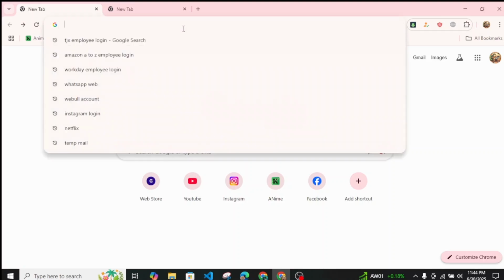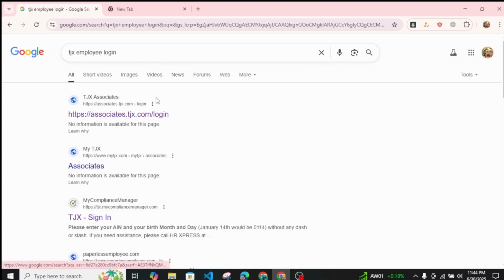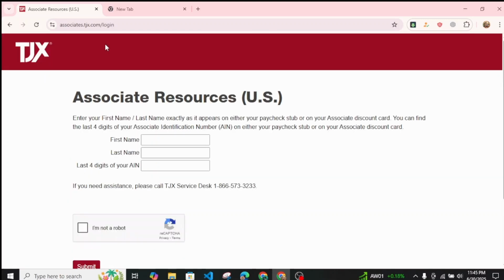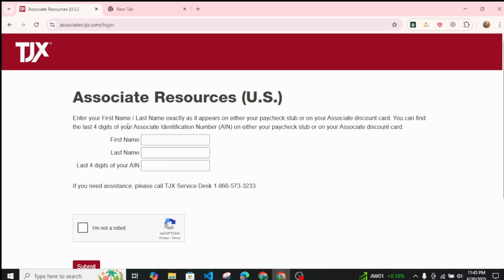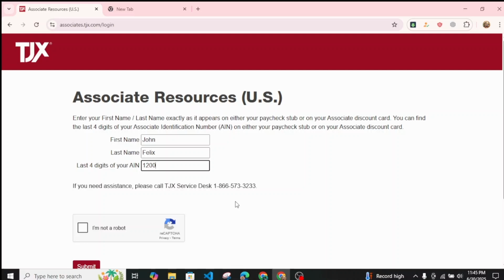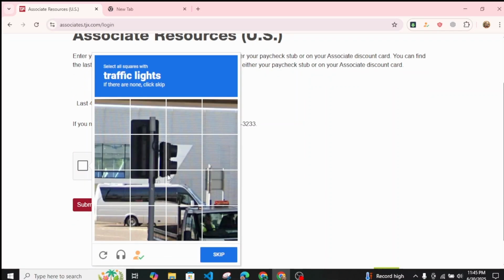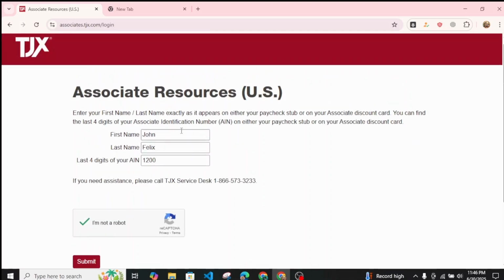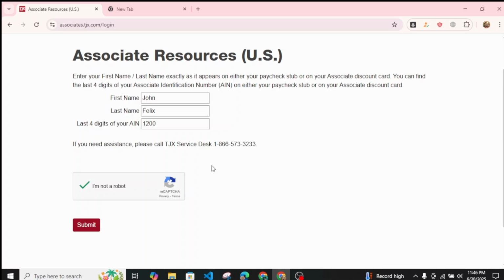How to Login to TJX Employee Account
How to Login to TJX Employee Account (2025)! Want to access your TJX employee portal to view your schedule, pay stubs, or other work-related info? This video will guide you through the steps on how to log in to your TJX employee account quickly and easily. Whether you're asking, "How do I log into my TJX employee account?" or need help navigating the portal, this tutorial has you covered. Watch now to see how you can log in to your TJX employee account today!

Timestamps:

00:00 How to Login to TJX Employee Account
00:10 How Do I Log into My TJX Employee Account?